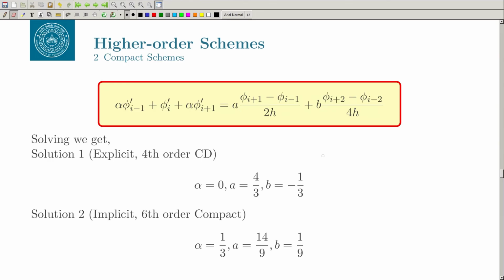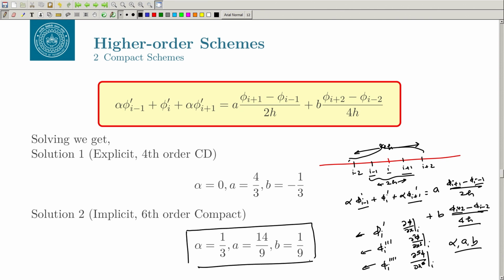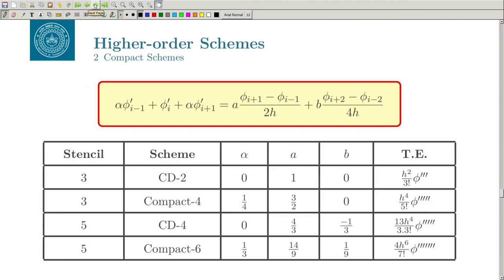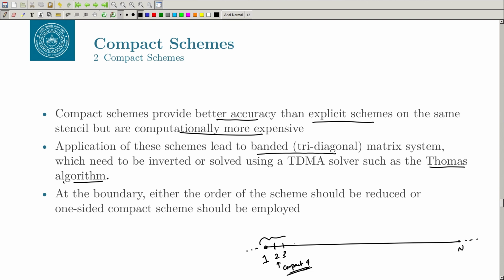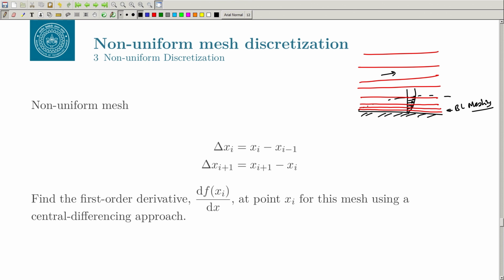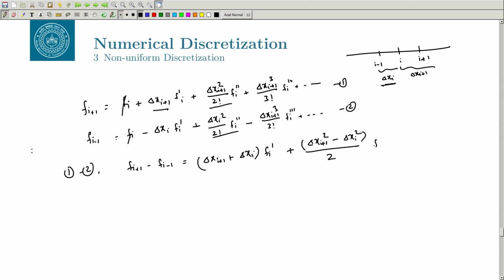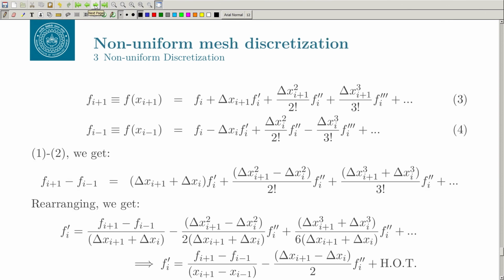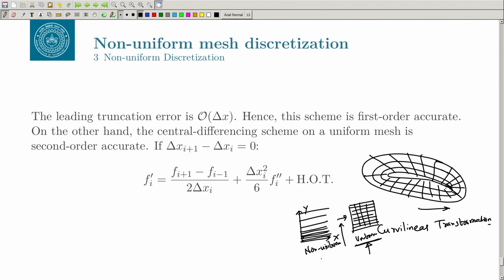Lecture 21 : Compact Schemes contd.